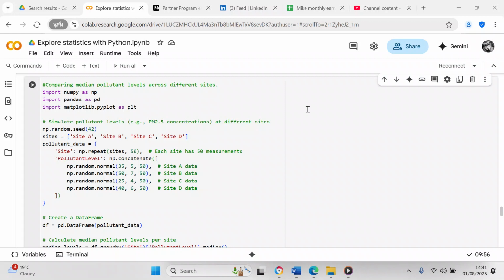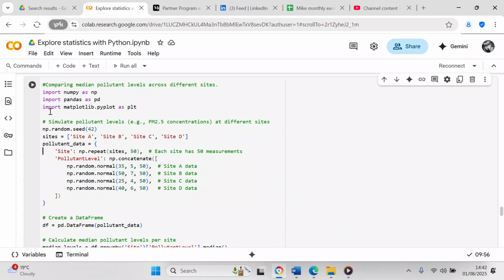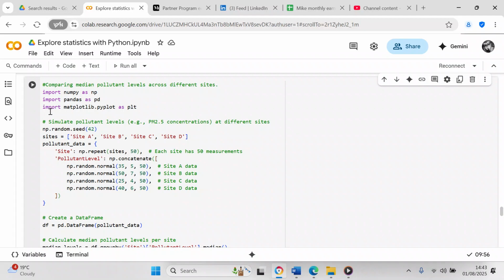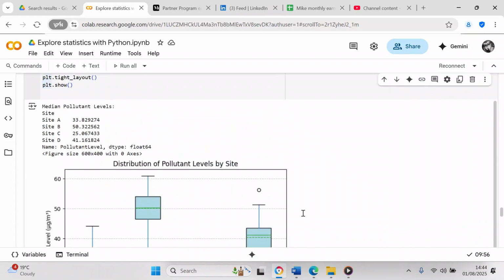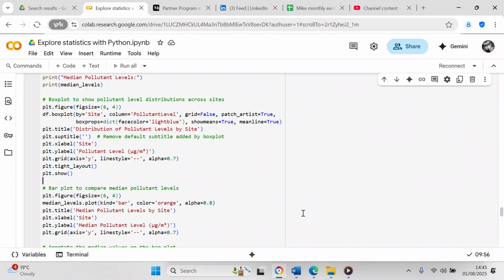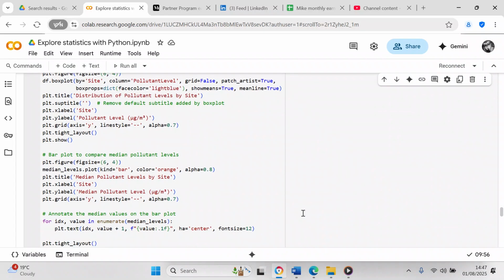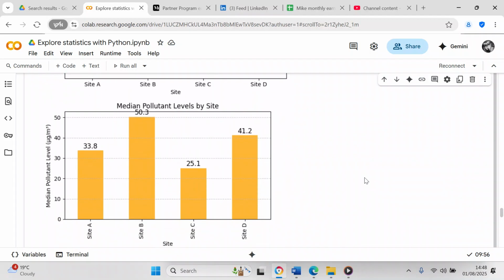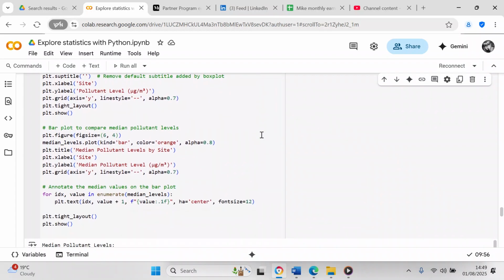Analyse median pollutant levels with Python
In this video I review the Python code of a program that analyses the median pollutant levels of four sites.